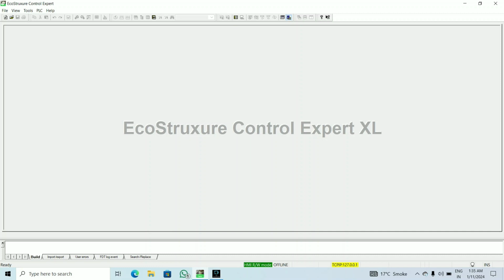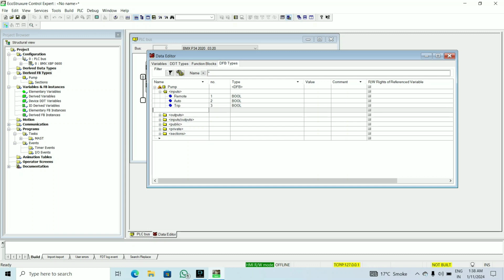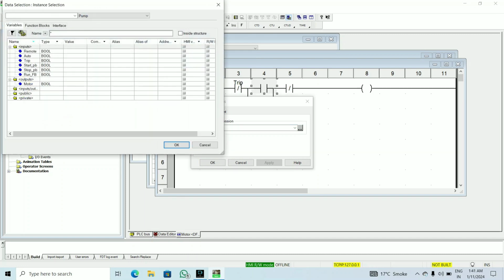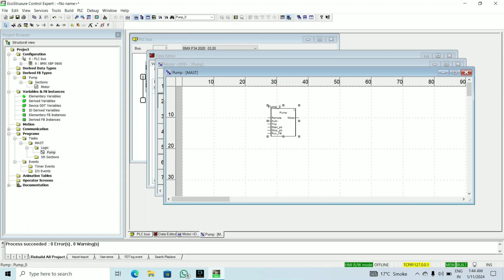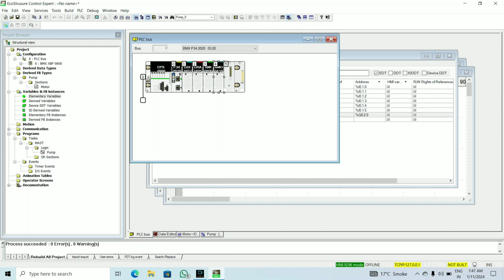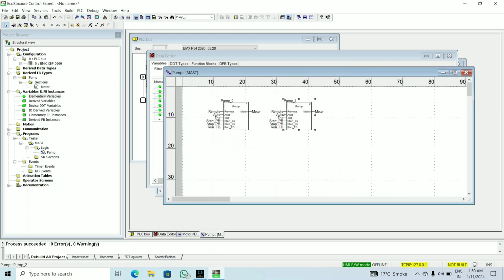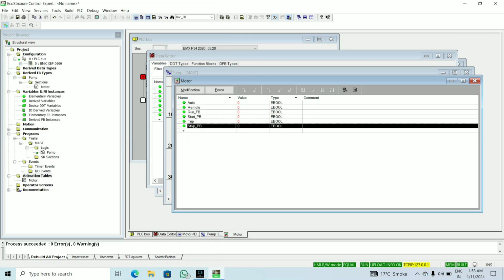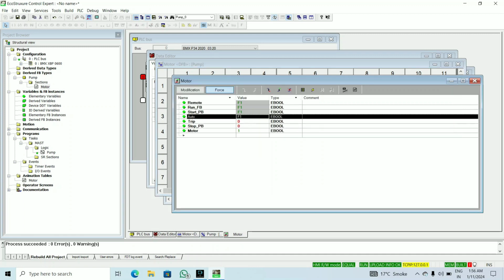How to create function block in Control expert.@plc_knowledge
How to create function block in Control expert.
How to create function block in Unity pro.
Control expert programming